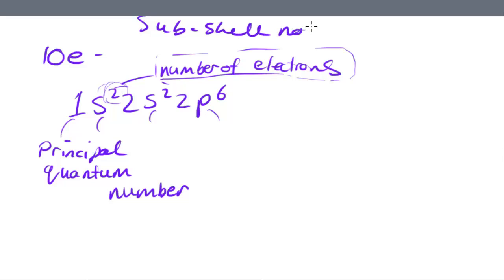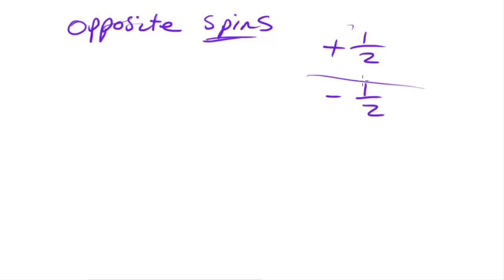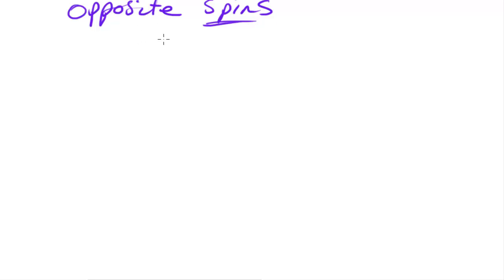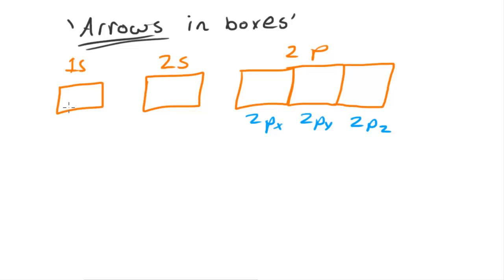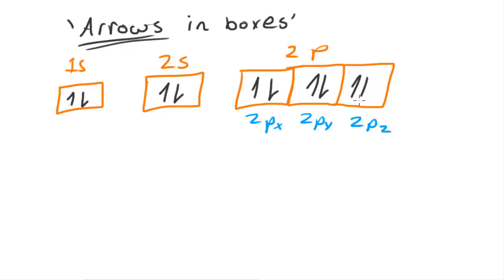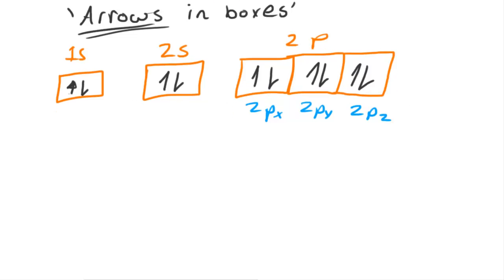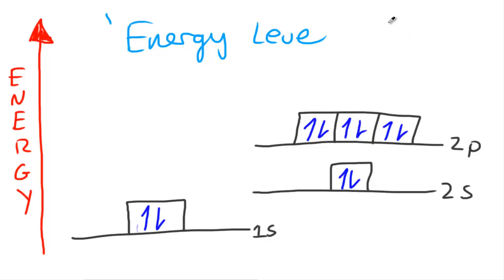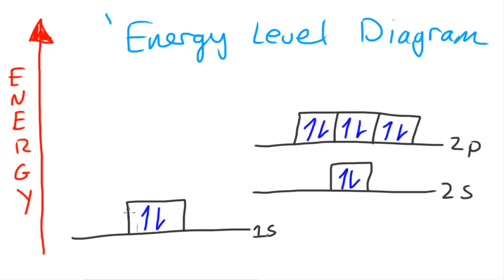Representing Electron Configurations - AS Chemistry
In this video I talk about  3 slightly different ways in which we can represent electron configurations.